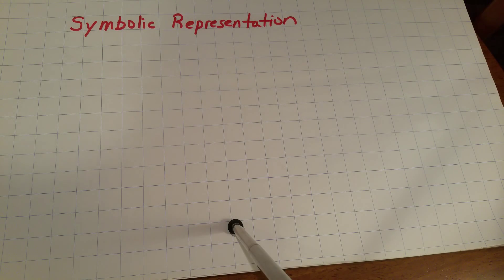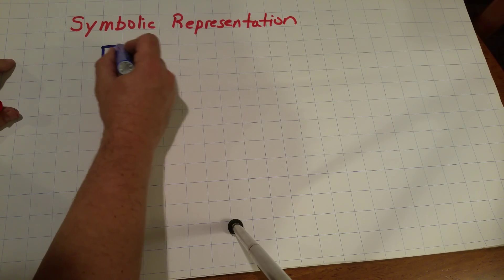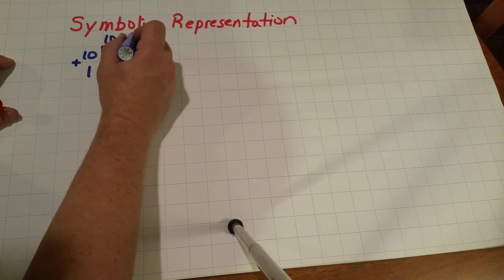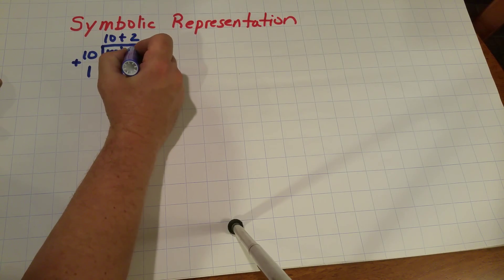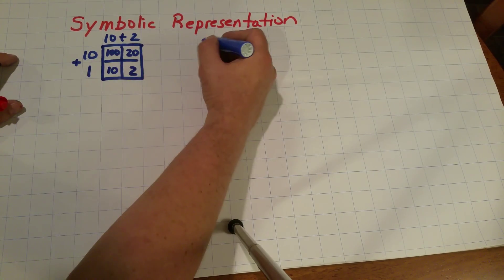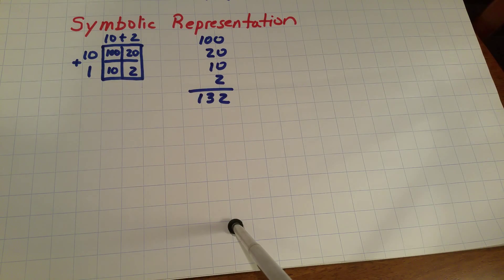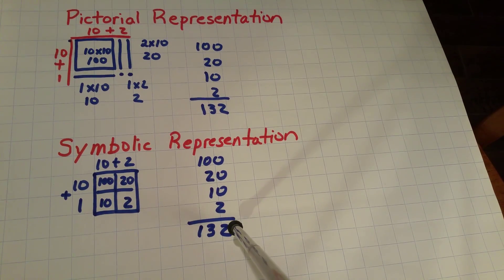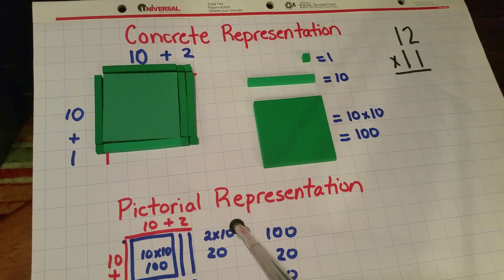Multiplication as Array Part 3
Multiplication as an Array Part 3